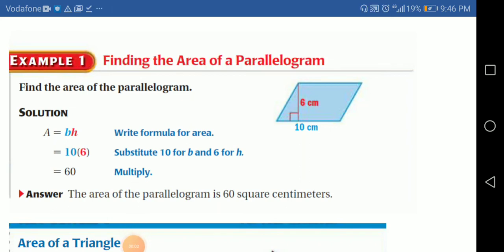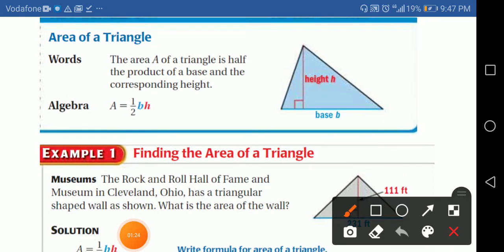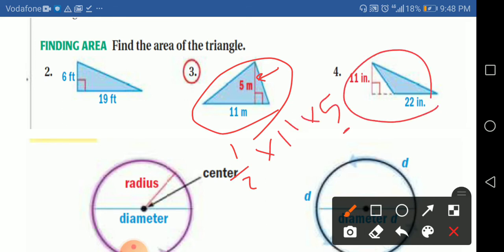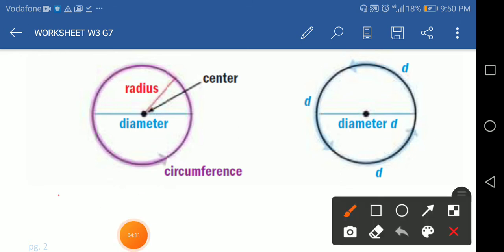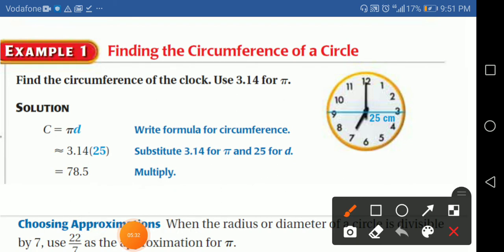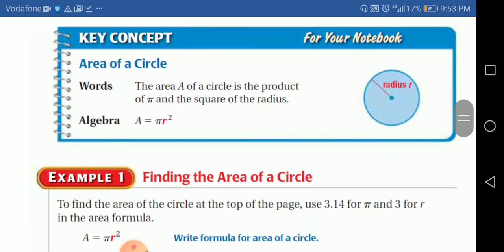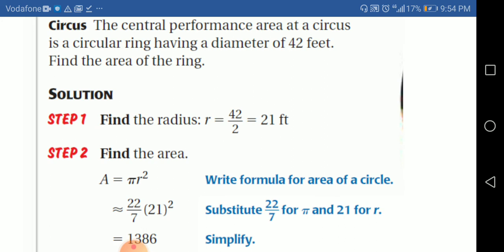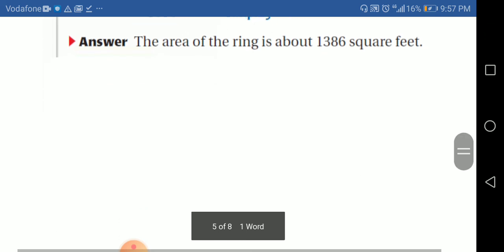G7 Math Area of Parallelograms, Triangles,Trapezoids, Circles